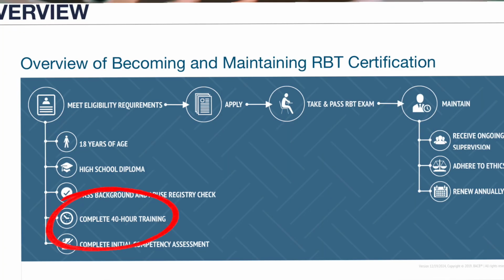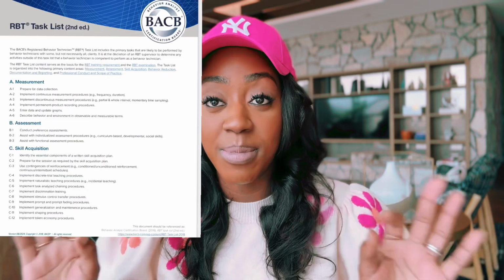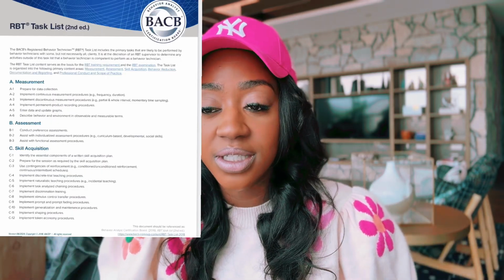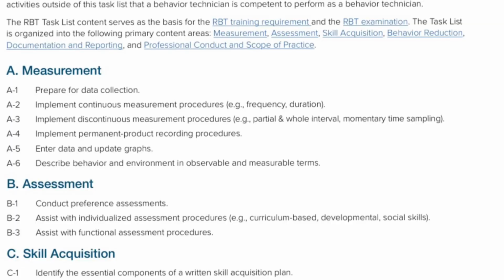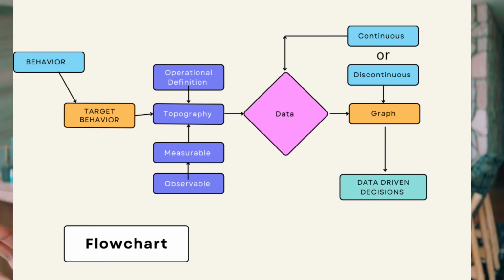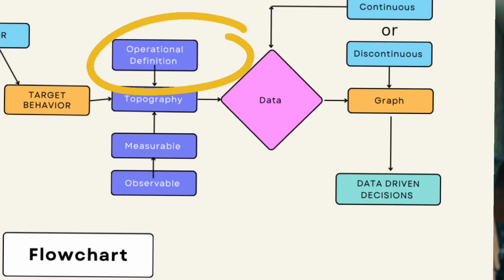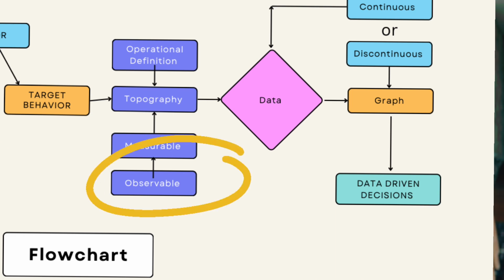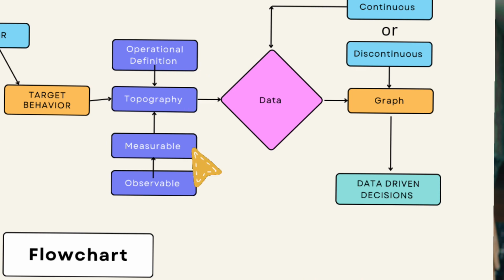How to Become an RBT Study Series|Measurement Part 1 A2 & A6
🎉 Welcome to the FIRST video in my brand new series just for RBTs! 🎉

This one’s for YOU—the future Registered Behavior Technician ready to crush the RBT exam and step into your purpose with confidence. In this series, we’re walking you through everything you need to know to pass the exam, starting with breaking down the 40-hour required training in a way that’s relatable, simple, and makes sense.

👩🏾‍🏫 In today’s video, we’re kicking things off with the BASICS:

What is behavior?
What’s a target behavior?
How do we write an operational definition?
And most importantly—how do we make sure behavior is observable and measurable?
This is just part one of our Measurement section, and trust me—we’re just getting started. 💪🏾

✔️ In-depth study tips
✔️ Mock examples & practice
✔️ Live Q&A sessions
✔️ Direct mentorship from me!

Let’s pass this exam and build a career you love—together. 💼💖